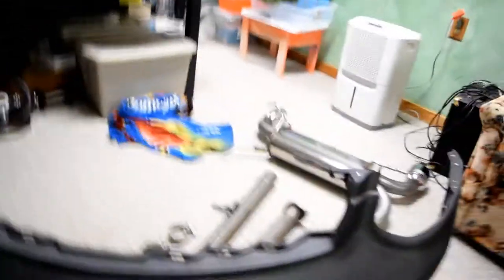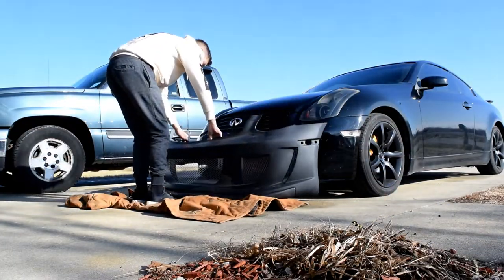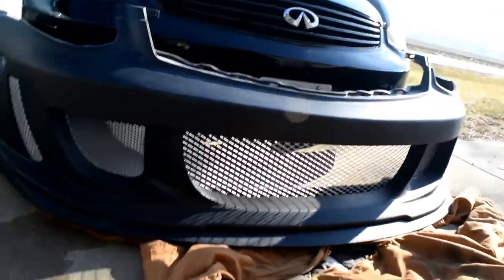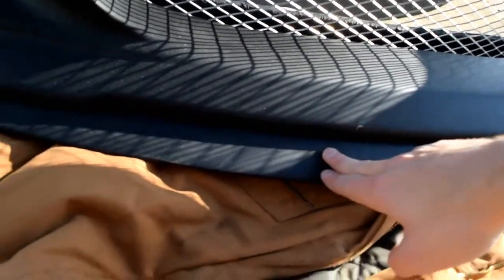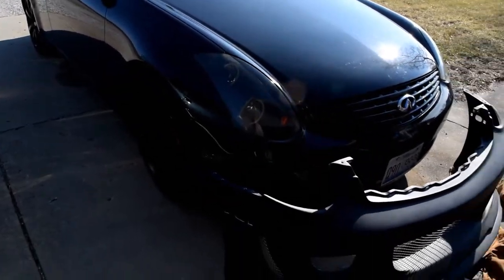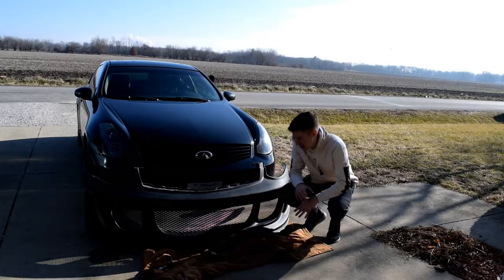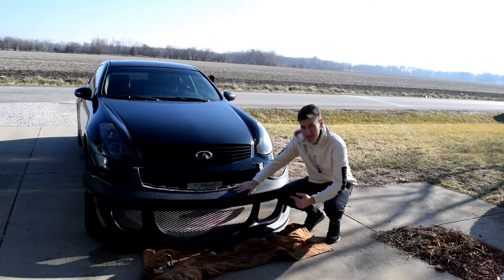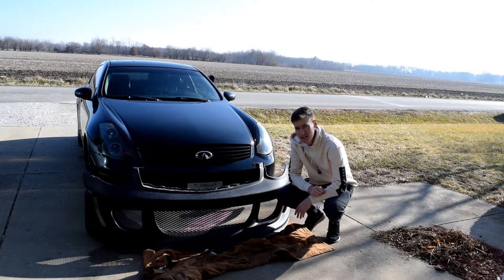New part for the G35!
My front bumper for the G35 finally came in! It is the Sspeed front bumper.

How I make money while in college?